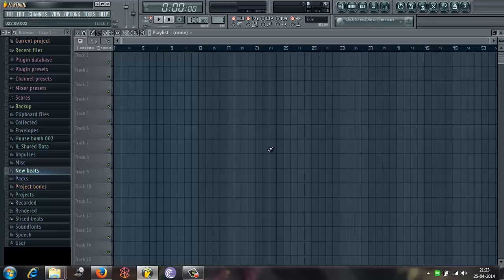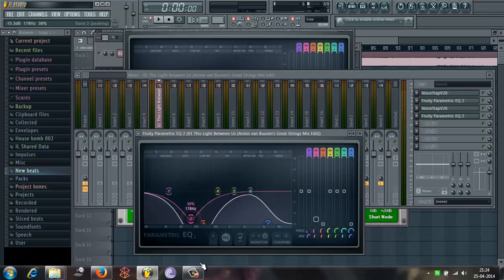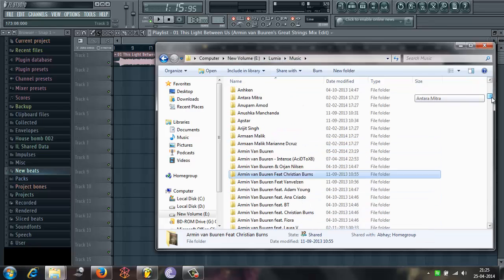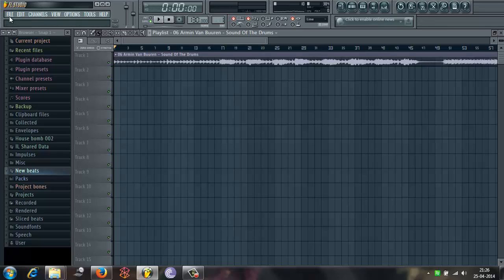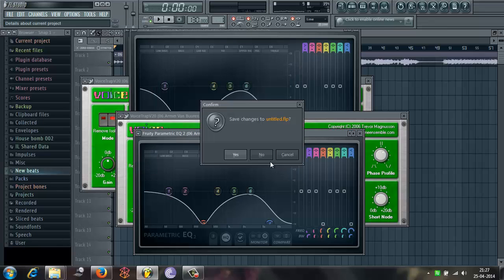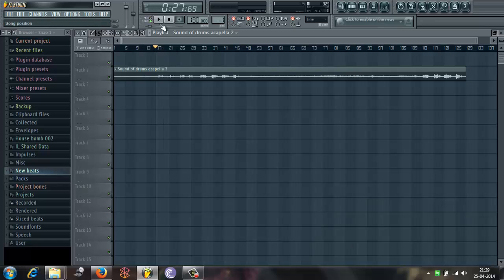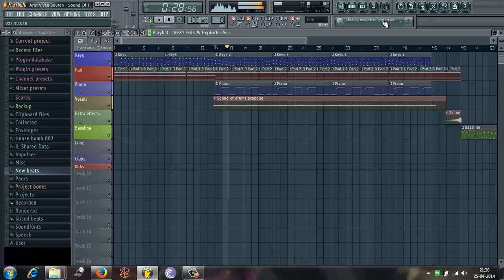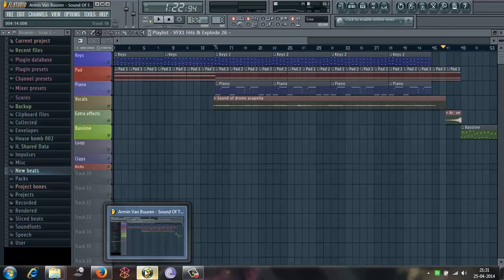How to make an acapella in Fl studio using Voicetrap and free voicetrap download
You can download Voicetrap for free from my facebook page. Just like it and you can download it for free. The link to my facebook page is:
And sorry for the mismatch of audio and video in the tutorial.